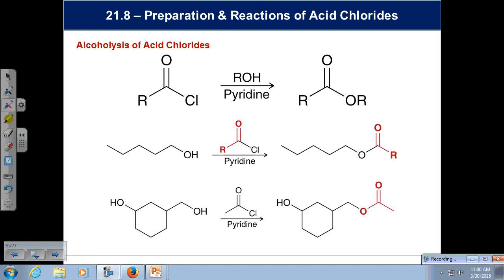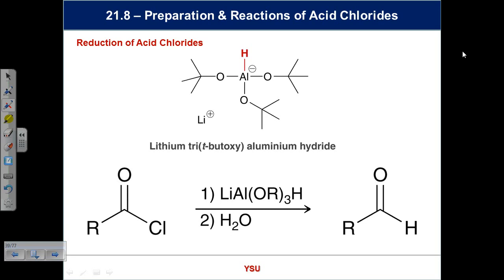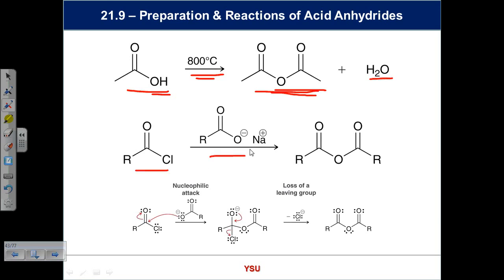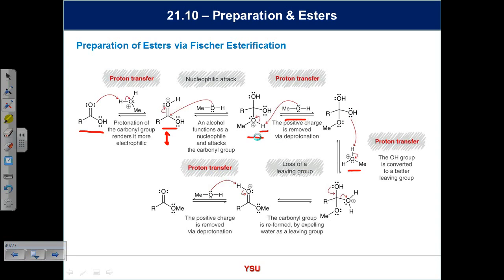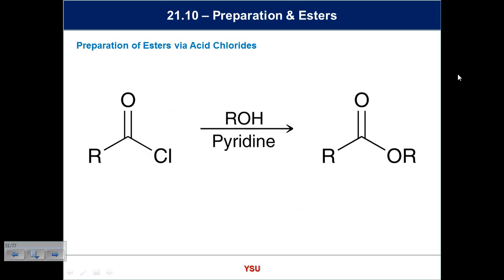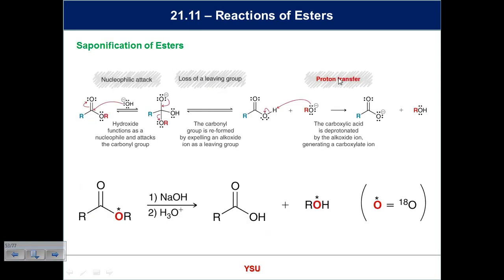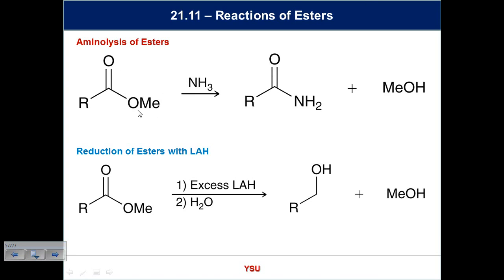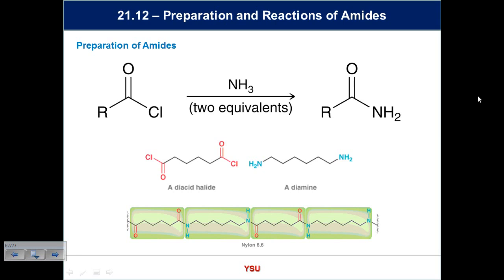3720 Spring 2021 Lecture 27